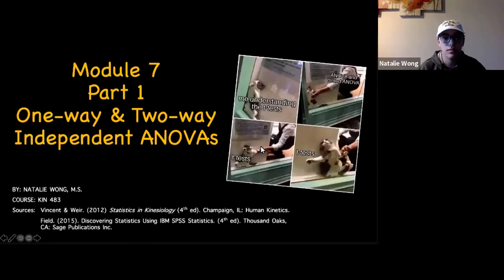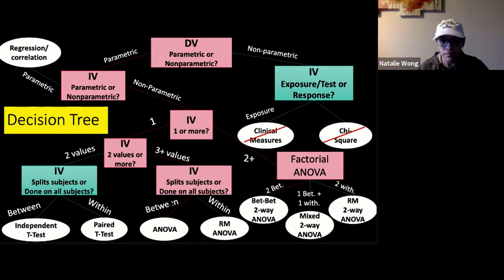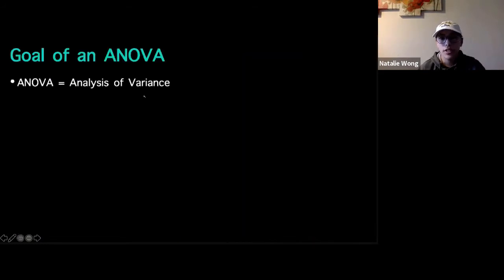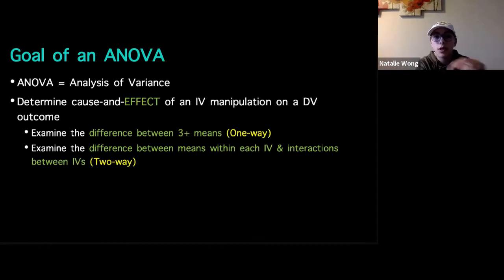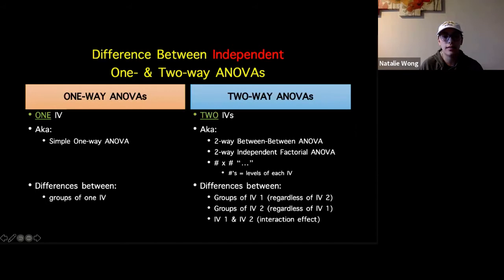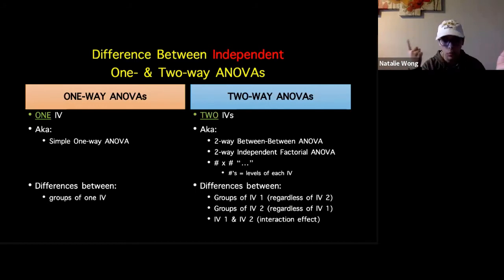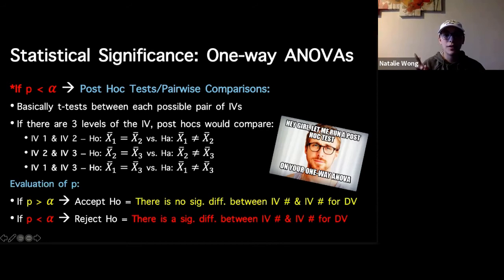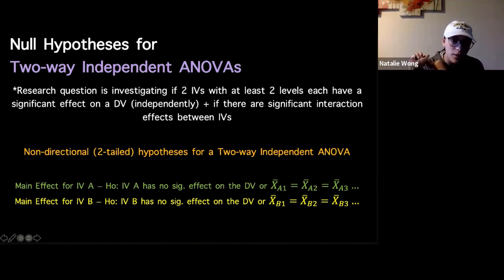483 F21 - Mod 7, Pt 1 Lecture Recording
Table of Contents:

01:28 - Decision Tree
09:09 - Calculating the F-statistic
15:30 - Difference Between One-way & Two-way
19:46 - Assumptions
28:48 - One-way Hypothesis Testing
38:14 - Two-way Hypothesis Testing